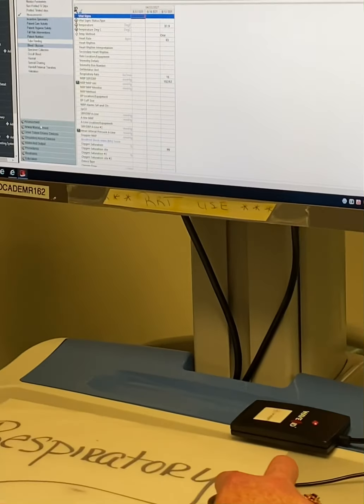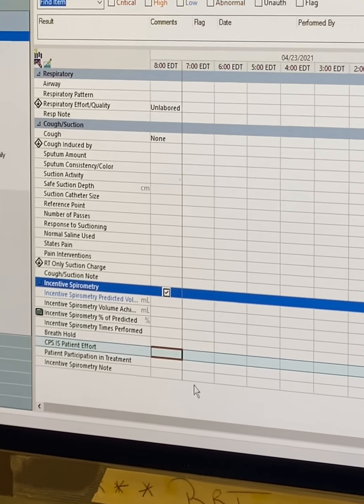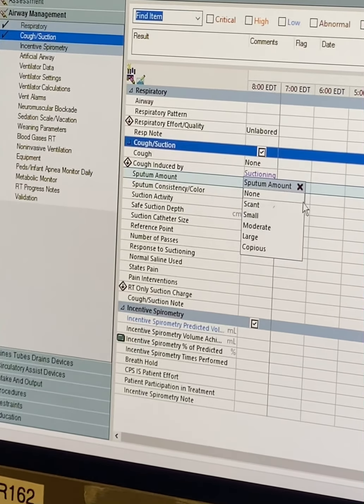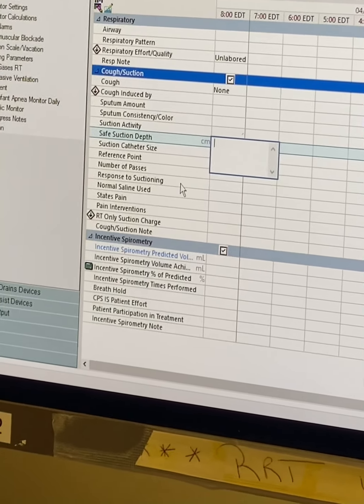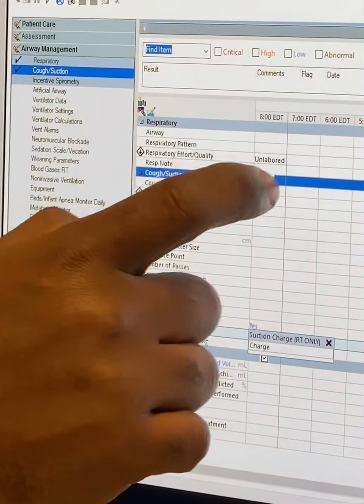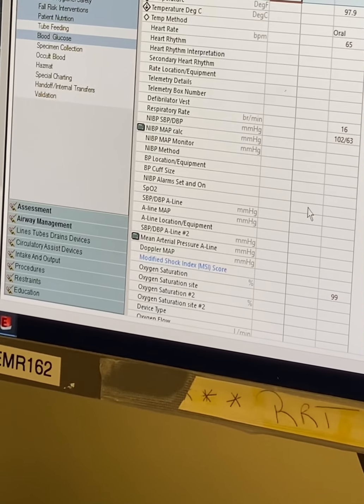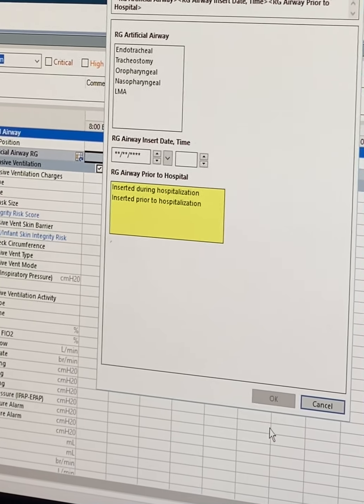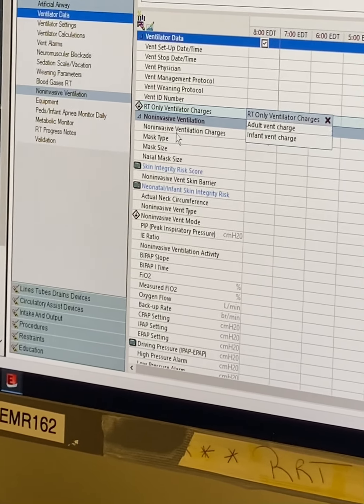Overview of Respiratory Documentation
Incentive Spirometry
Cough/Suctioning
Treatment Pre- Post Assessment
Intubation